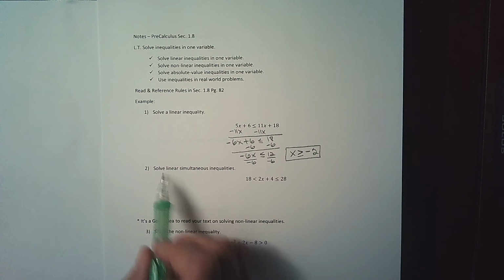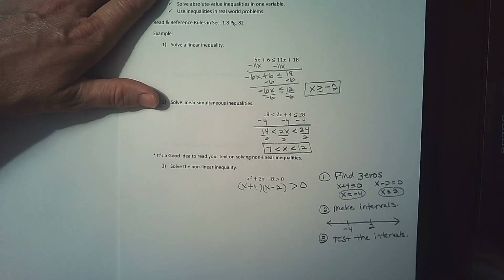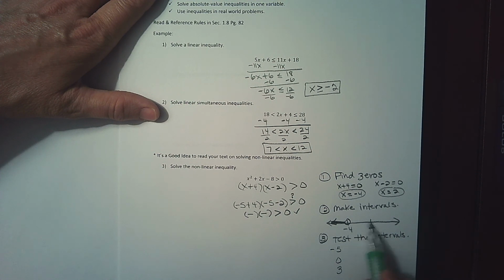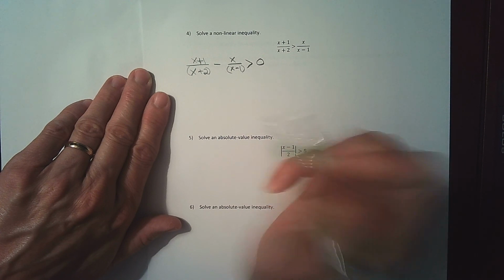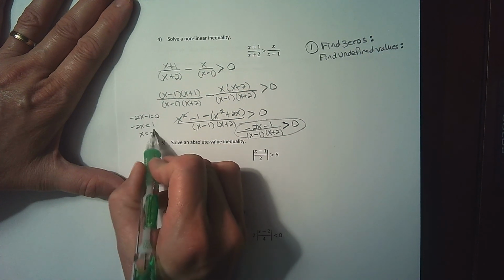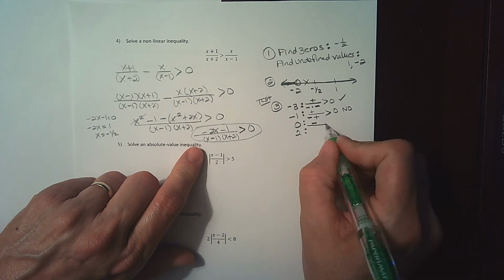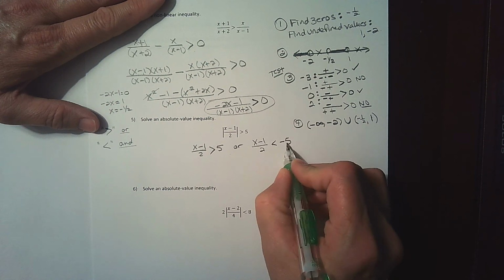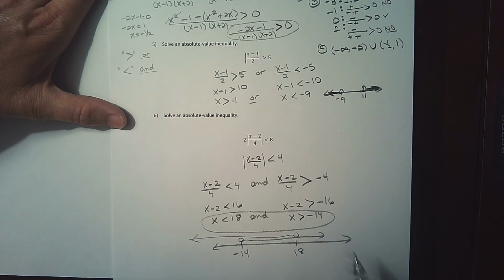Sec. 1.8 Inequalities